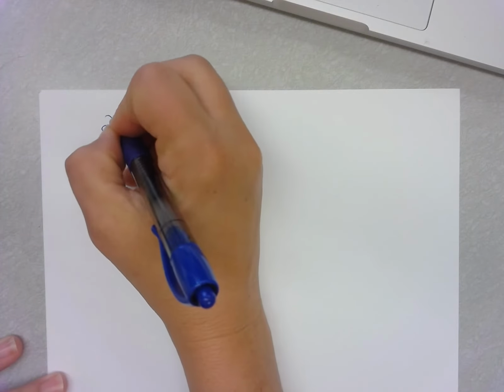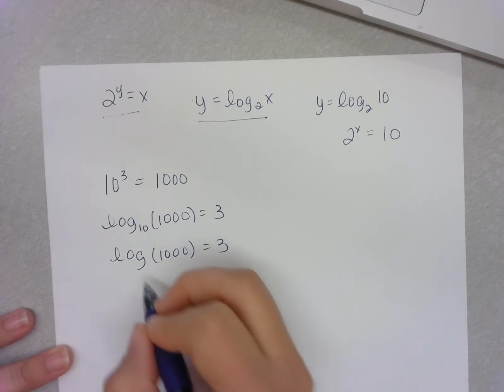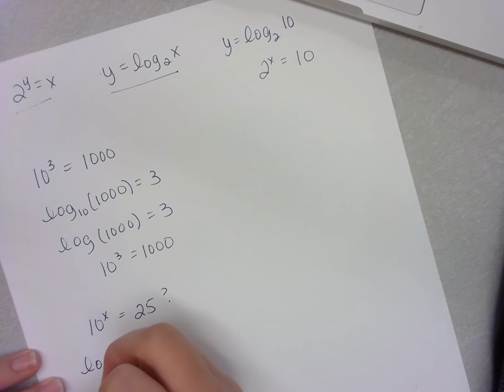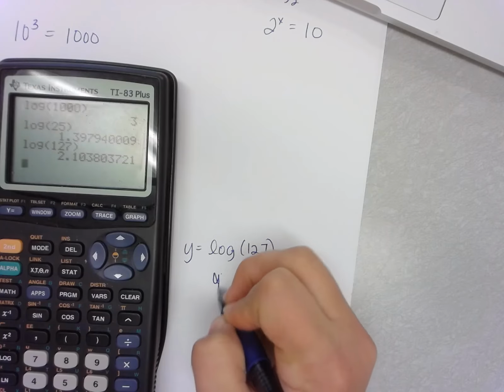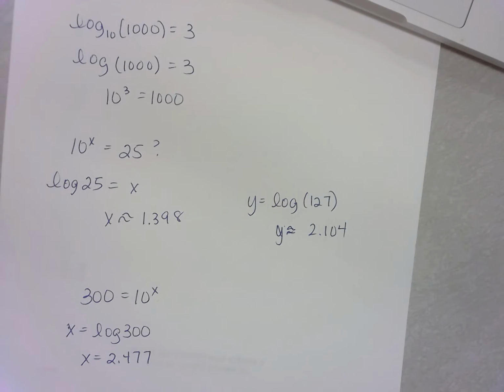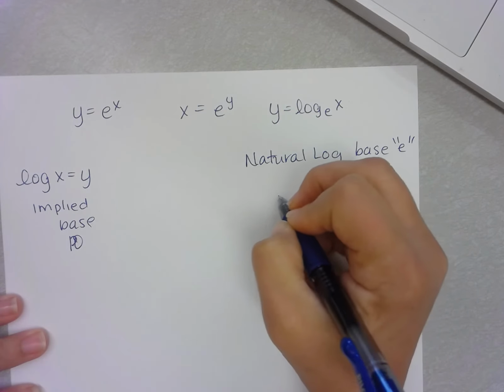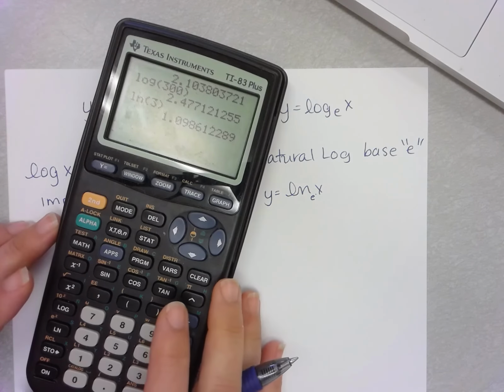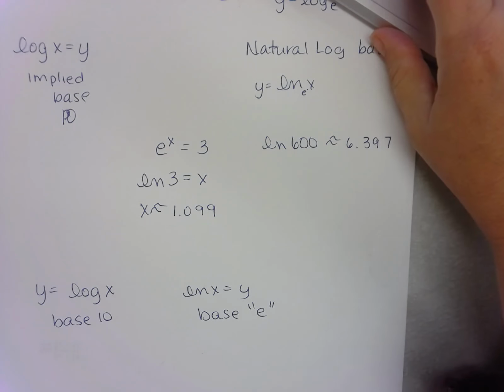Log base 10 and e